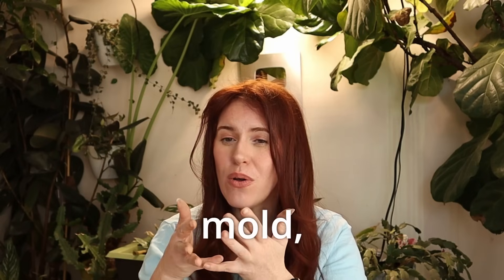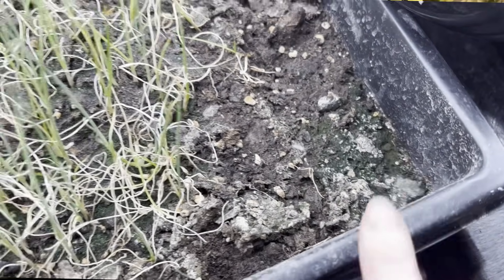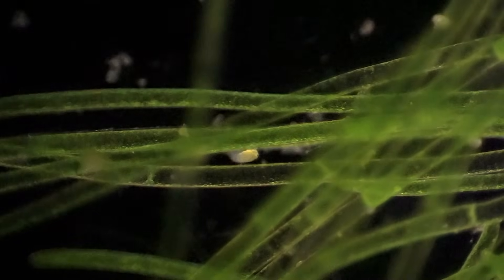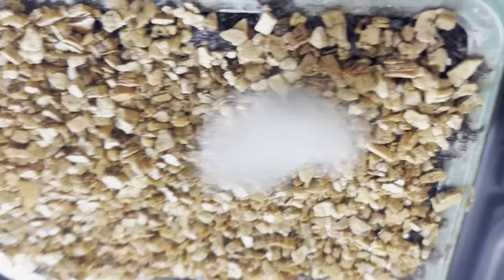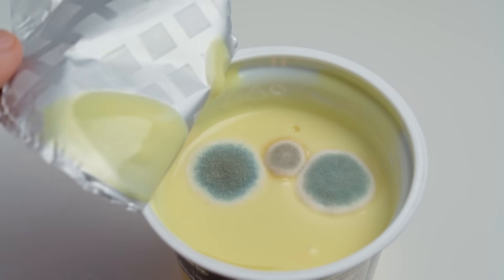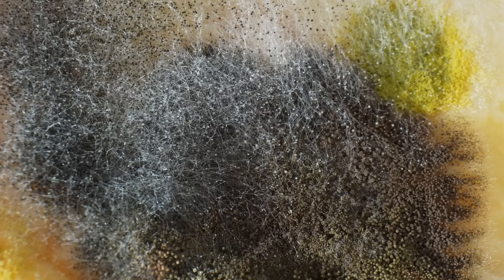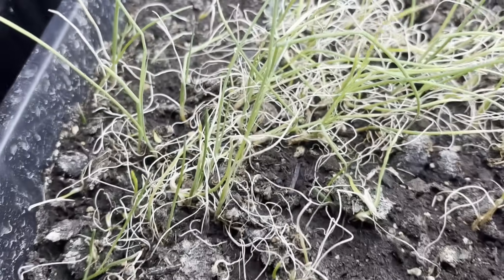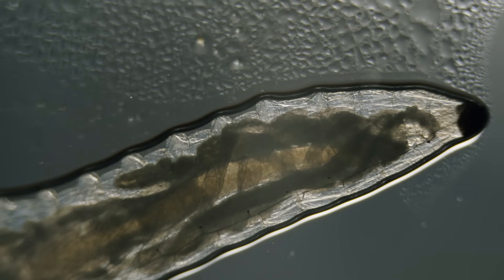Why Is My Potting Soil Turning White (or Green or Yellow)? Explained!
If you are starting seeds in a soil seed, starting mix. There is a possibility you will have different types of mold. Most of you have seen the white mould that is the most common. But what about the green mould that you find on the soil surface. Or that yellow/orange mould that sometimes is on the soil surface. Or even better yet the white crust that you sometimes see on your seed starting set up soil. This Gardening in Canada video goes through all of the different possibilities you can encounter when it comes to potting soil issues. ￼

Paperback 2024 Garden Planner: